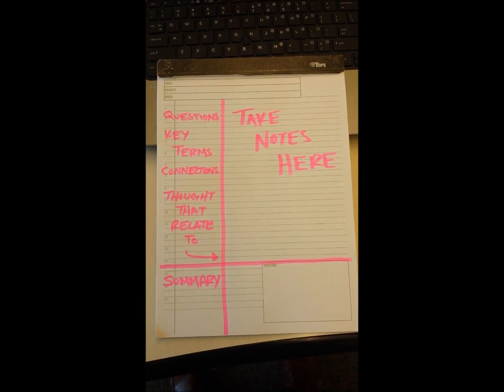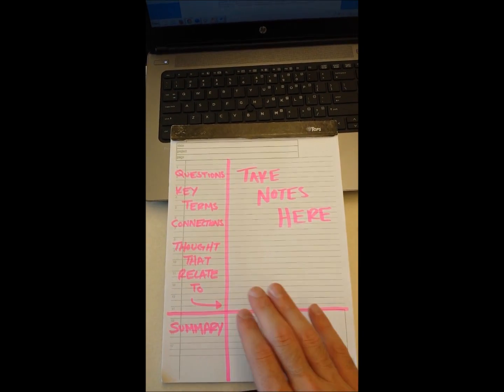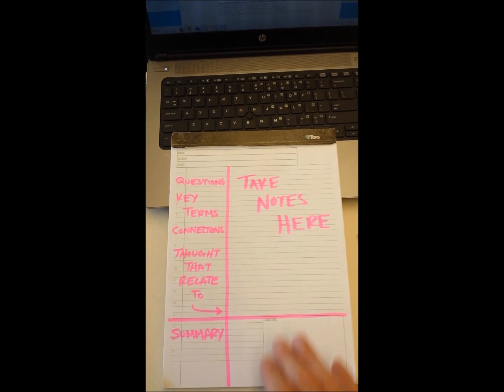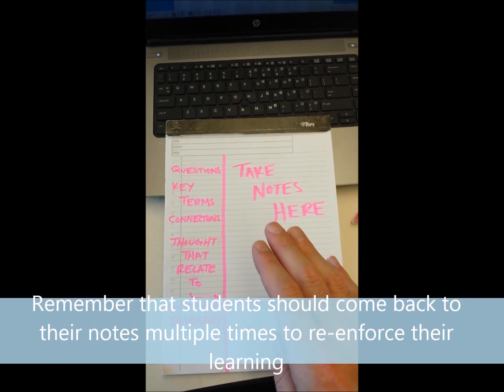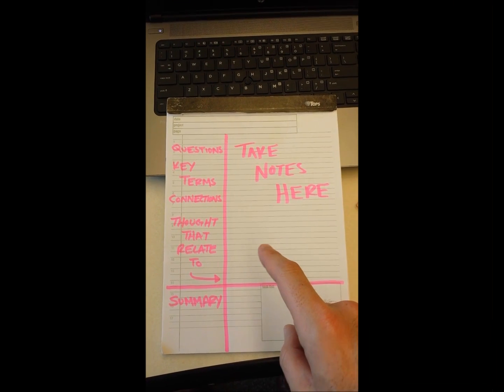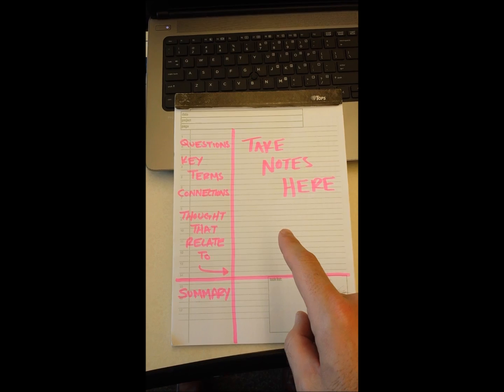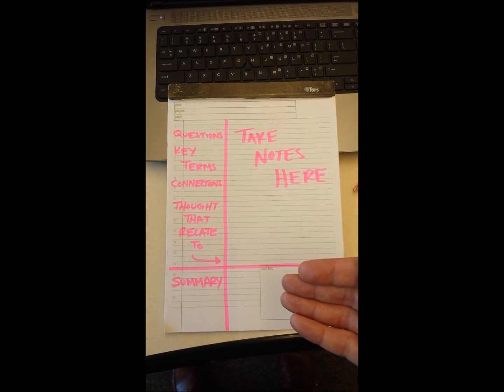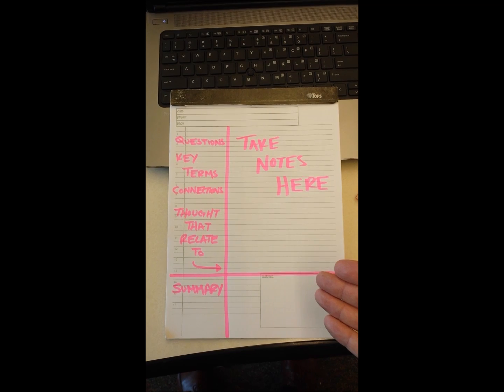AVID 2 Minute PD - Cornell Notes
Have you always wanted to use Cornell notes in you classes and not known where to start? Watch this video from the TBHS AVID program and start now! 2 Minute PD